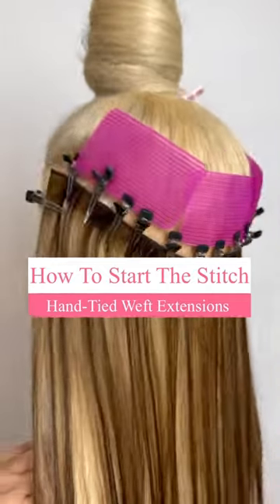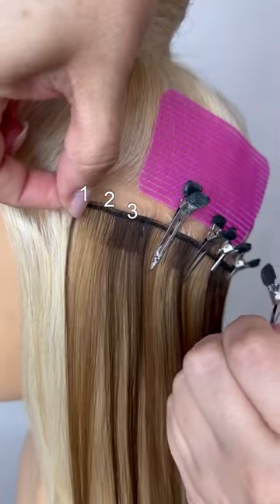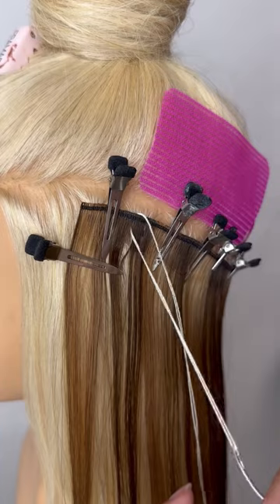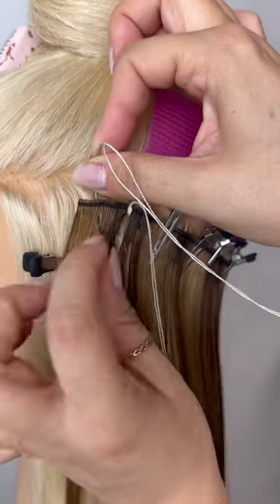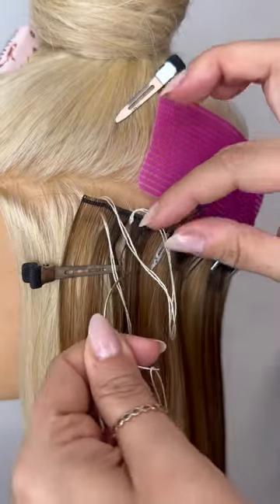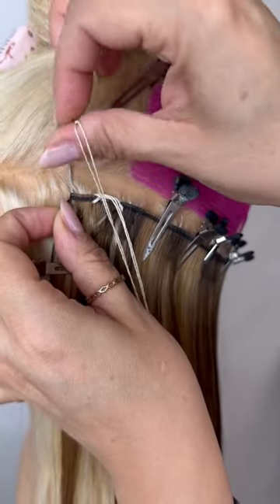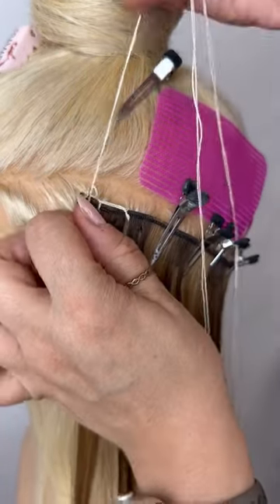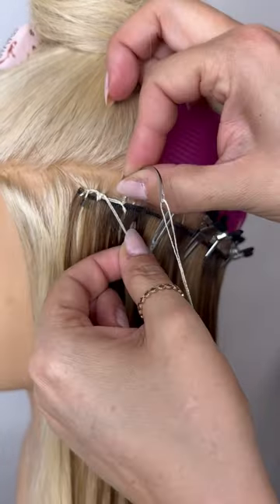Do this to secure hand-tied weft hair extensions